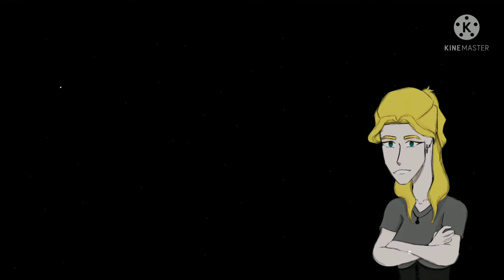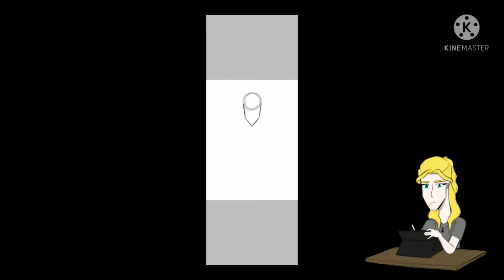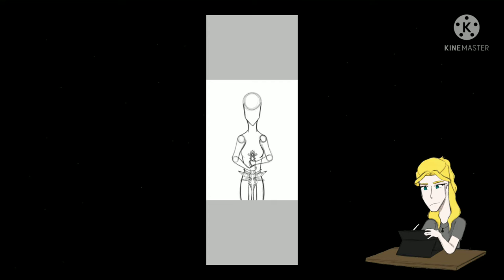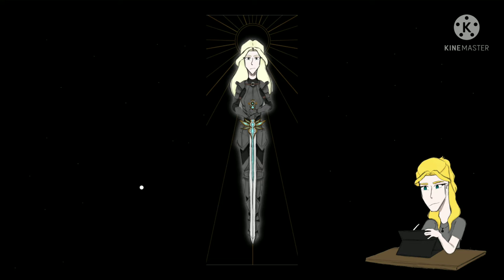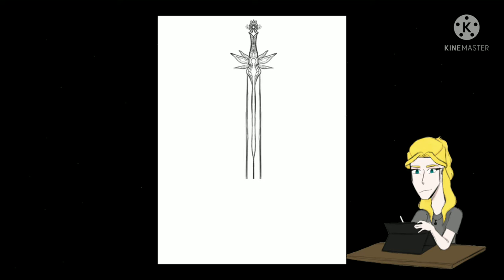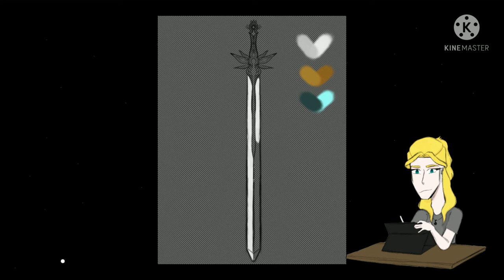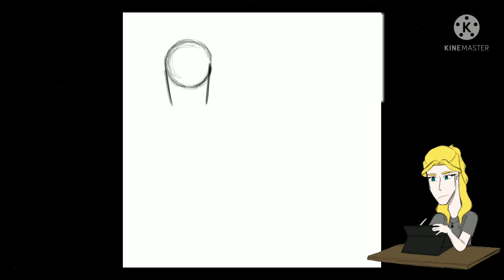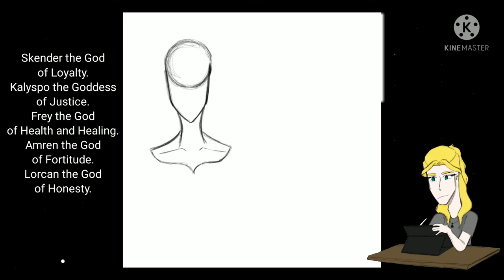A Historical Guide to The Five Plains || Ep.1 The Divines and Meiratha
Welcome to my new series called 'A Historical Guide to The Five Plains' in this series I will be going over notes that I have written for a story that I am writing, called 'The Five Plains'.

In today's episode I went over what the Five Plains are (think of the plains in DnD), described the history of Meiratha (the plain of the divines), talked about the divines, what they were deities over and all that good stuff, it also went over Evanora's live, laugh, love behavior and Falléin's discontent with it.

The speedpaints that were in this video were different characters from 'The Five Plains' story. In order we have Falléin, Falléin's pretty aesthetic sword, and Falléin and Skender's first speedpaint head shot bust thing.

Not interested in listening to my ramblings but want to see my drawings? That's alright! Here's my Instagram!

Want to jam out to the music that's playing in the background? Well now you can!